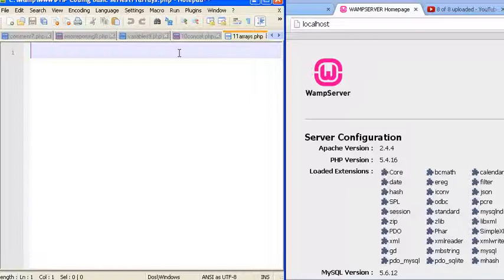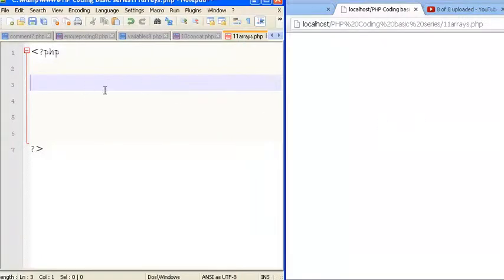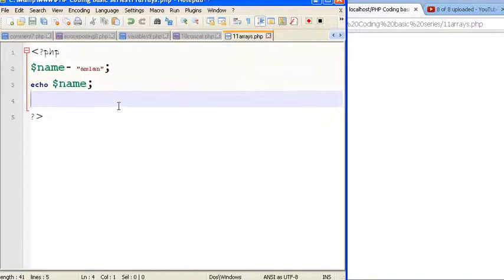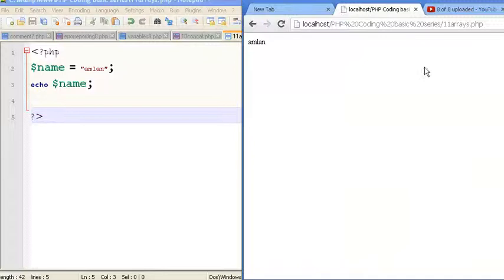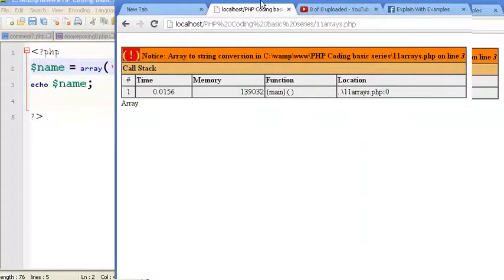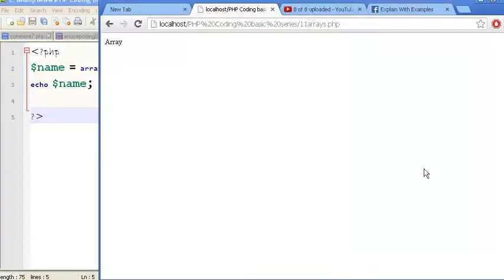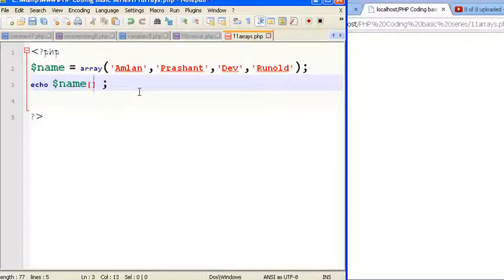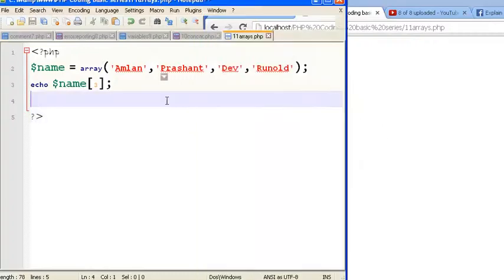11 Introduction to Array's inside PHP